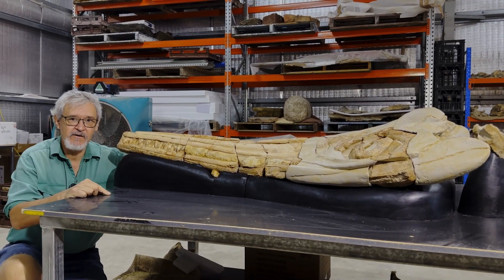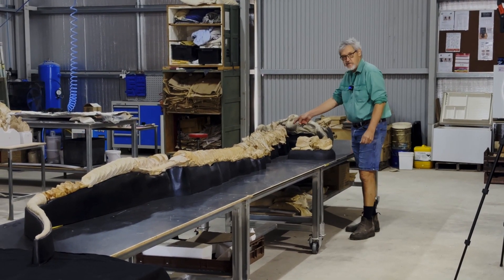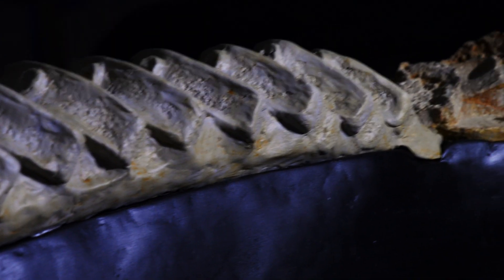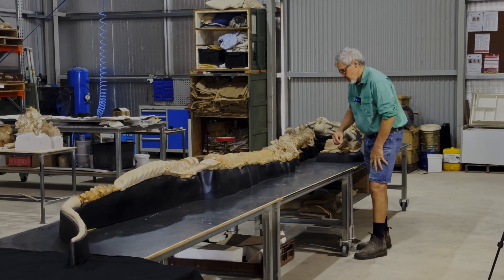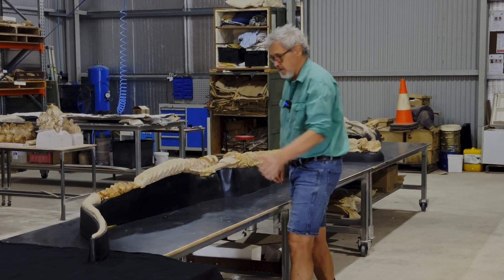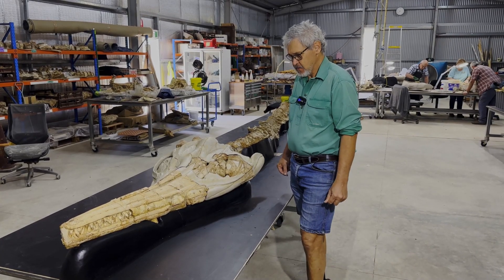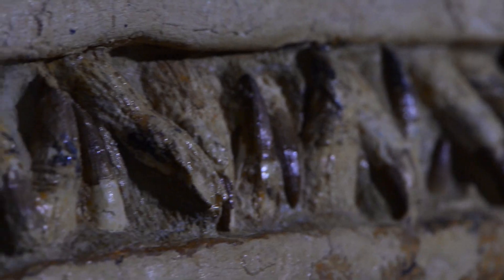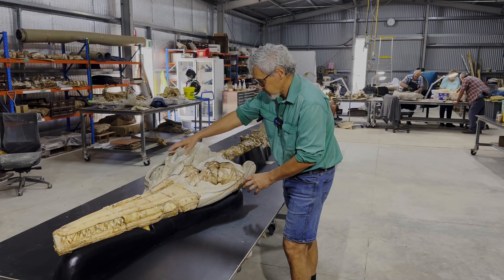Reconstructing an ichthyosaur | Inside the Lab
Join Dr Matt Herne, vertebrate palaeontologist, as he walks through the reconstruction of "Platypterygius", an ichthyosaur discovered in western Queensland. In this video, Dr Herne explains the process of restoring and mounting the four-and-a-half-metre-long skeleton, including how missing bones were carefully reconstructed and the original layout preserved using custom supports. Learn more about this marine reptile and the work involved in preparing fossils for display.

Australian Age of Dinosaurs is a science-based, not-for-profit museum, dedicated to preserving Australia's fossil heritage for future generations. The Museum is home to the largest collection of Australian dinosaur fossils in the world and one of the most comprehensive collections of Australian natural history specimens.